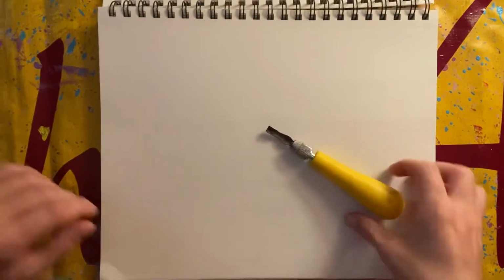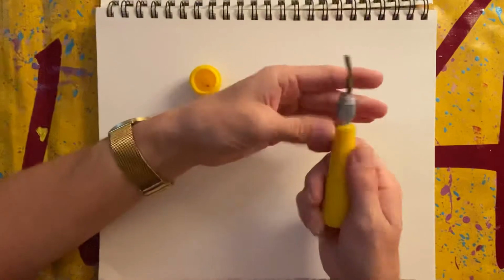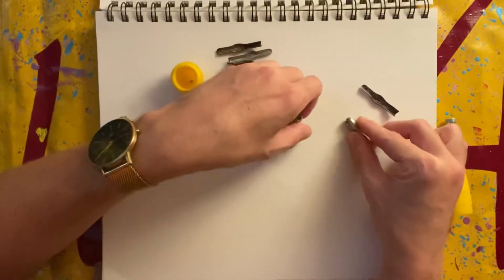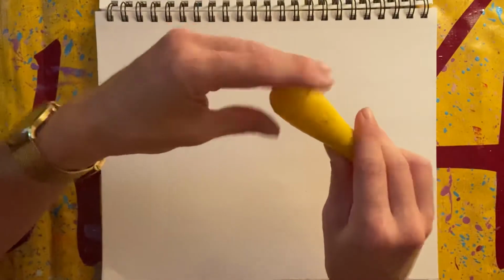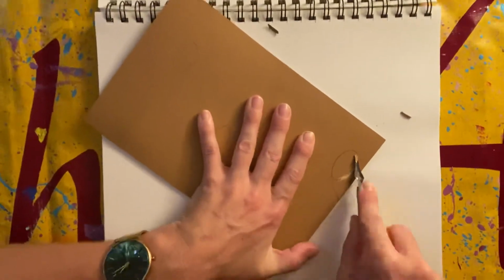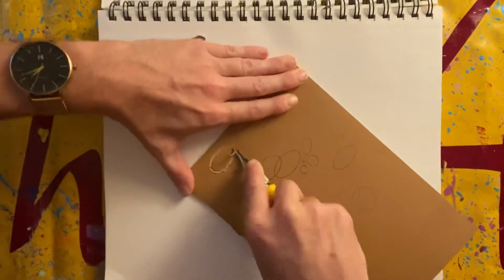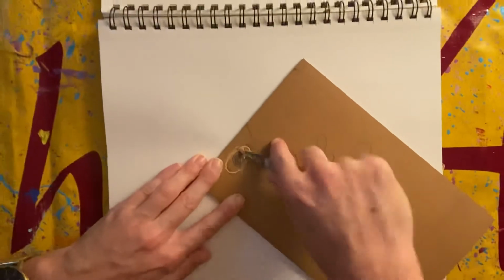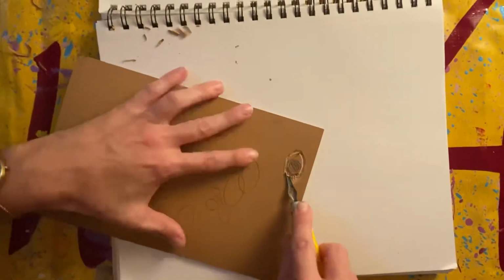Using a Linocut Blade and Carving Block